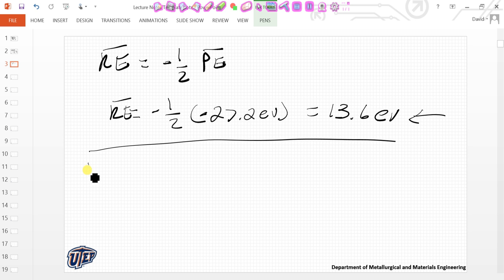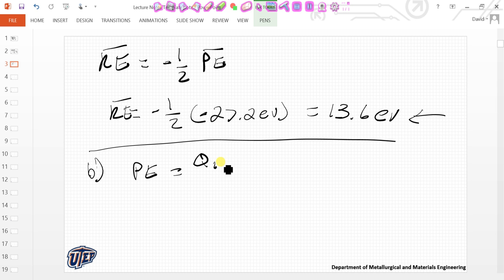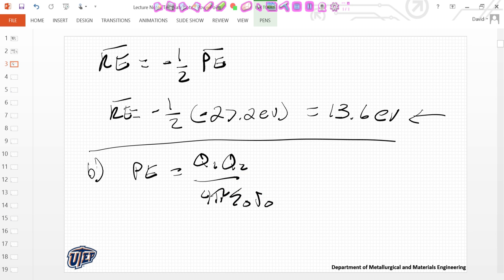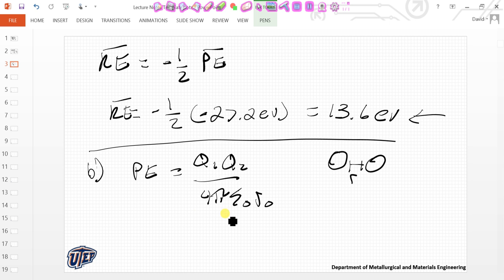Virial Example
MME 3309 Example Problem 1.1